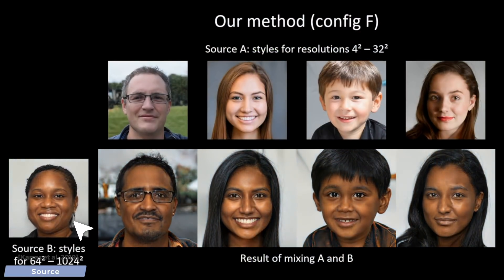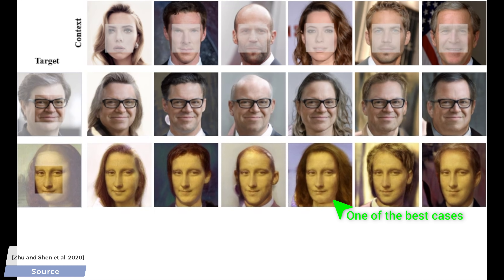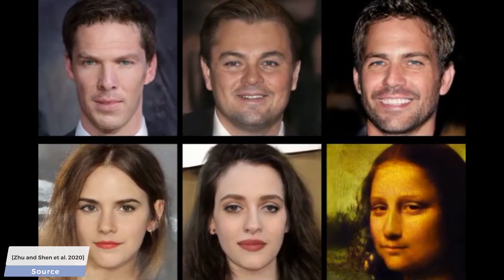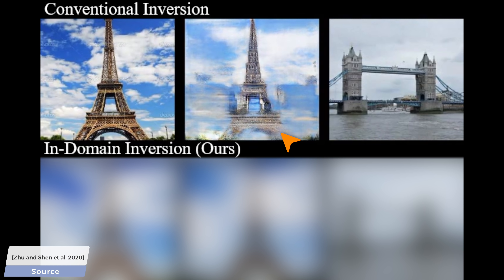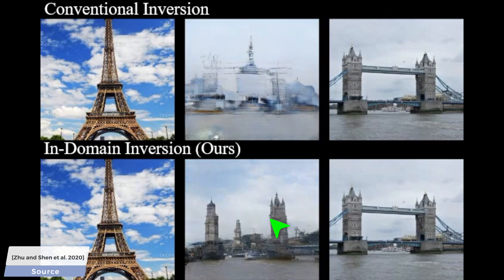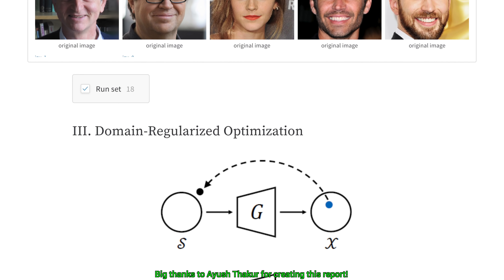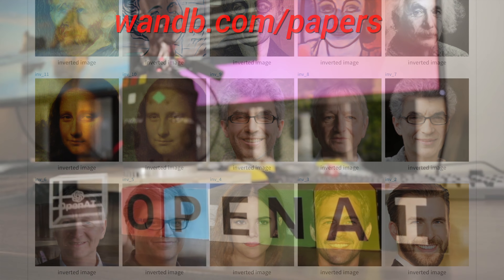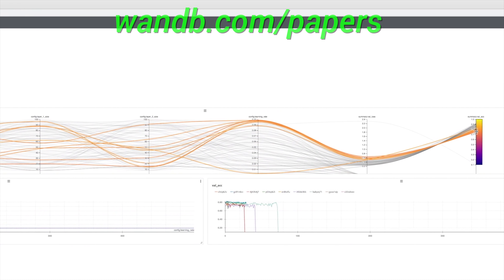What is De-Aging? 🧑